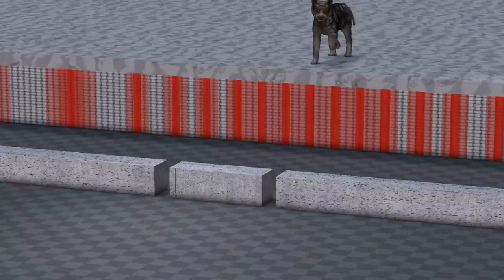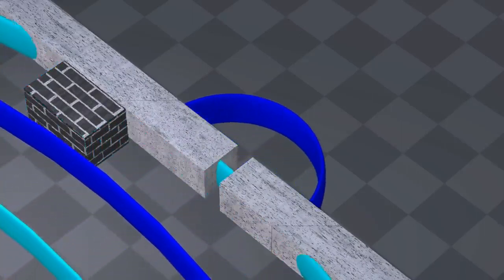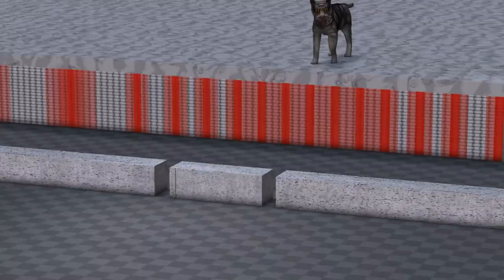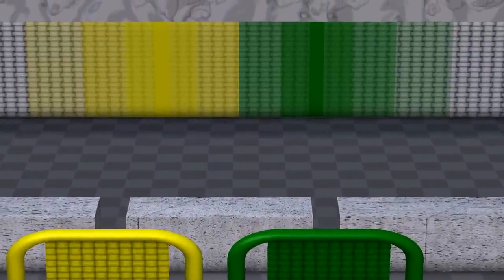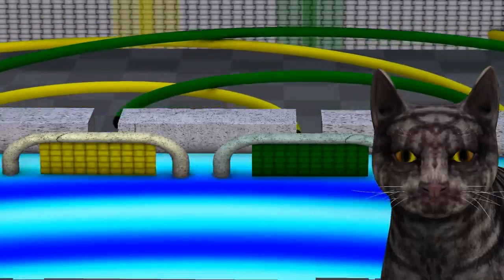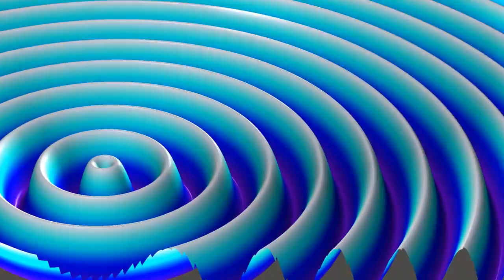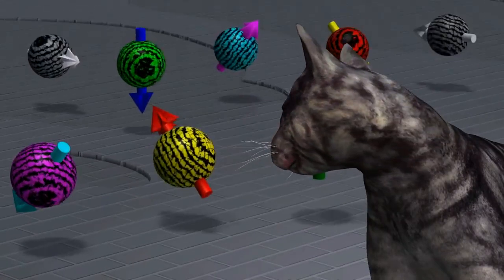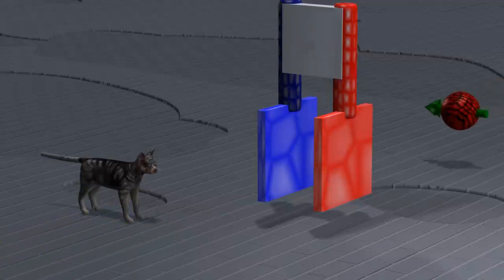Mecânica Quântica: animação explicando a física quântica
Abrange todos os tópicos, incluindo a dualidade partícula/onda, o gato de Schrodinger, EPR, desigualdade de Bell e a relação entre medição e emaranhamento. Física quântica e mecânica quântica.